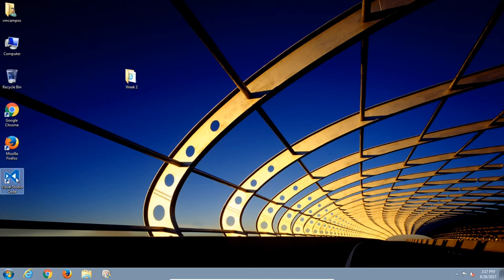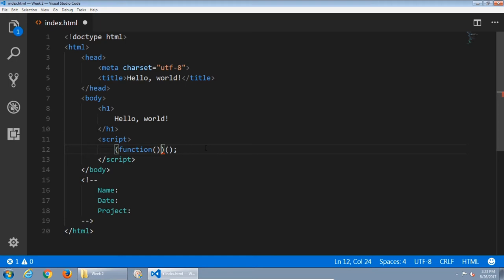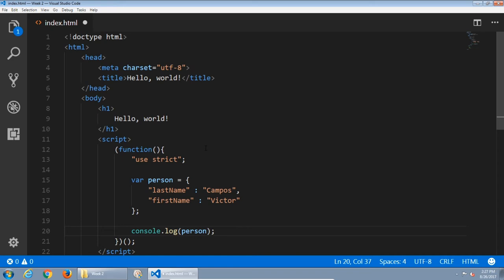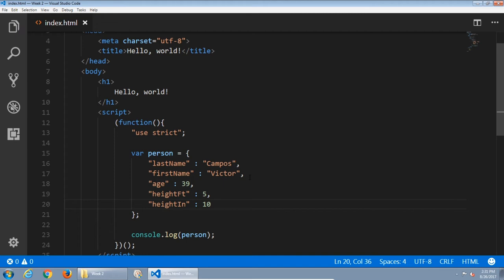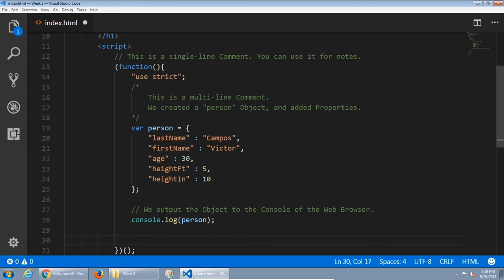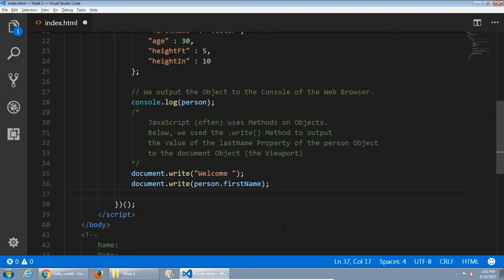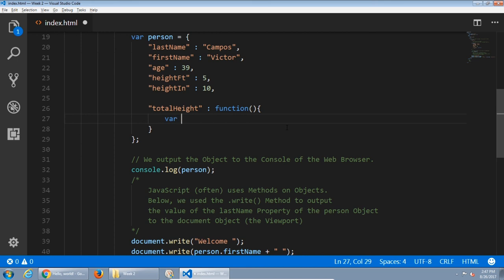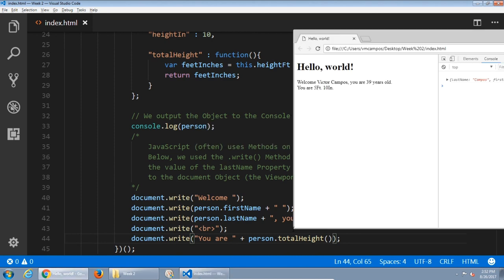CIS165 02 Chapter 1 Lecture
Based on Chapter 1 of our "JavaScript & jQuery" by Jon Duckett book, we'll get used to writing some JavaScript (the syntax), and the idea of Objects and Methods.